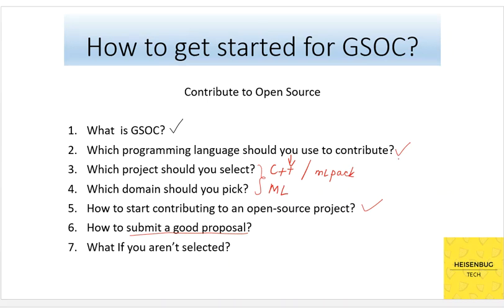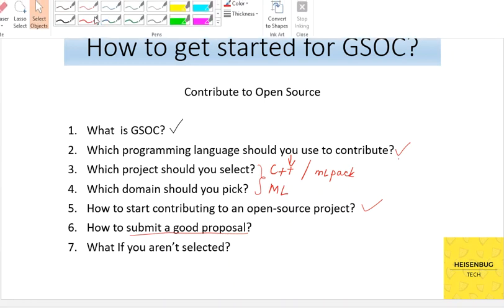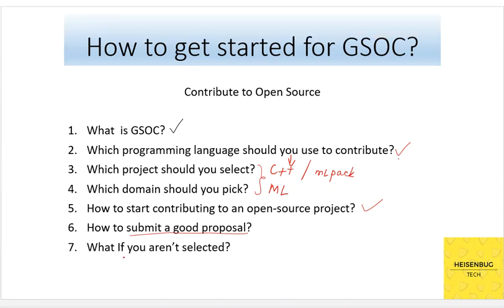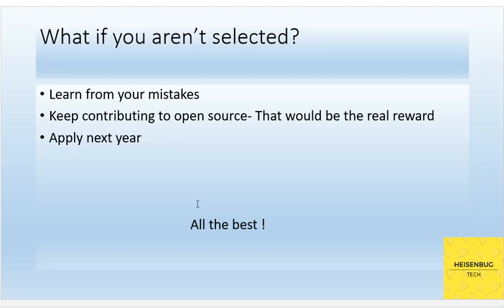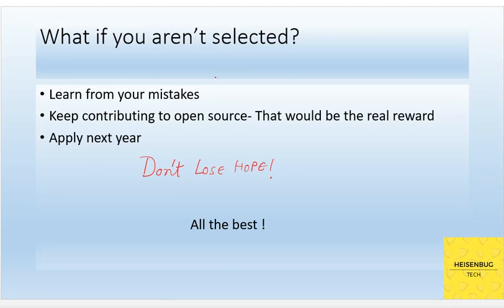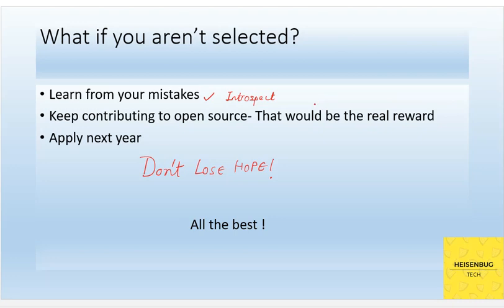What If you don't get selected to GSOC?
In this video, we motivate the one's who don't get through in the first attempt to be persistent and contribute to open source.
This video is part of a course that aims at helping students on all things GSOC.

to know more about us.